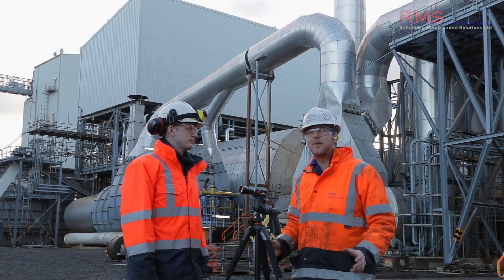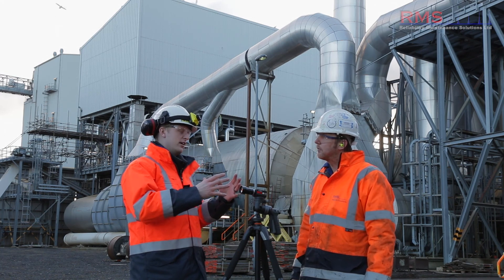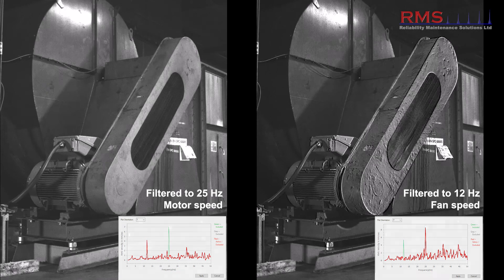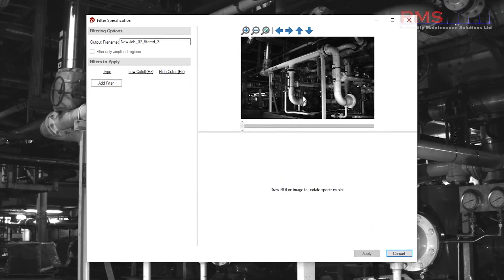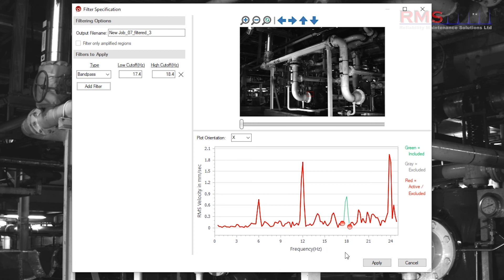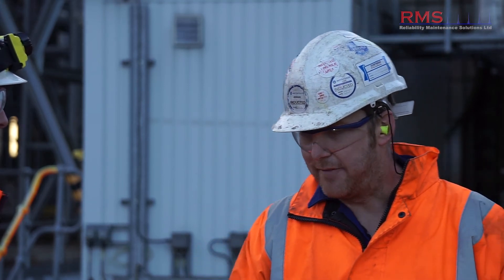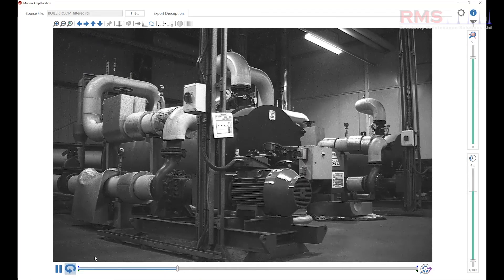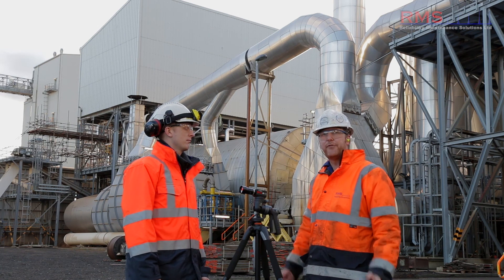Motion Amplification - Frequency Filtering Update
Stuart and Keith discuss the awesome frequency filtering module for the IRIS M System.